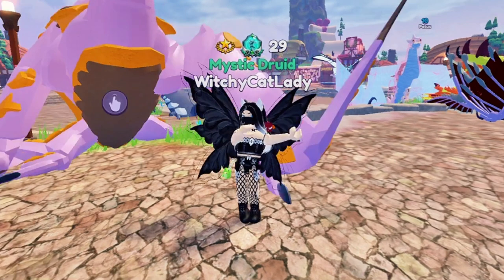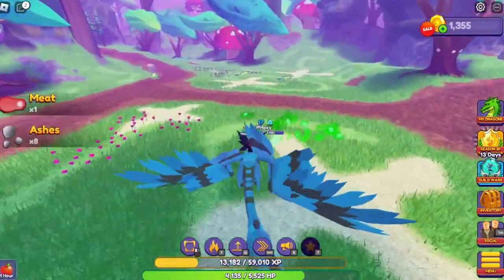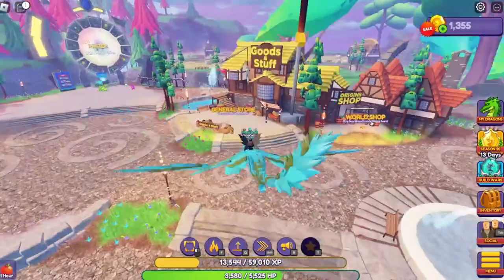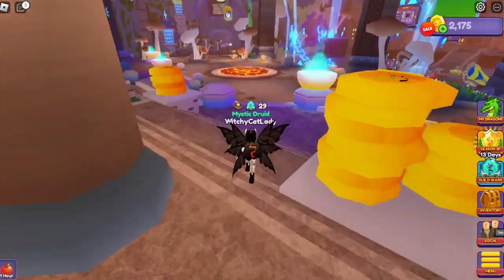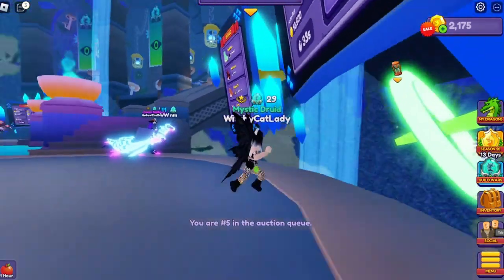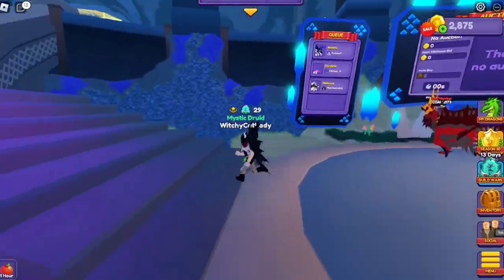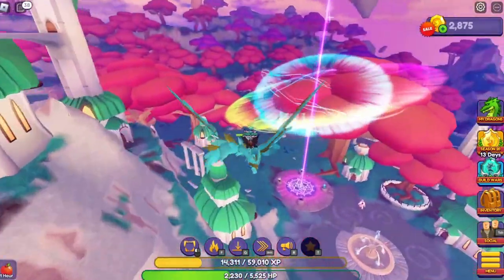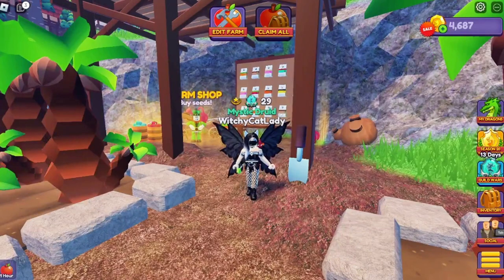How to Earn Coins in Dragon Adventures on Roblox!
Dragon Adventures is a game on Roblox by Sonar Studios: @SonarStudiosRoblox .
In this video, we will show you many of the ways to earn coins both fast and over time! There are so many ways, I'm sure there are more than we were able to show! Find what works for you!
See you in game or in another video!

1) Be kind and appropriate to all audiences.
2) No self promotion or spam.
3) No begging.
4) No trading in chat.

Other Socials:
- Roblox: WitchyCatLady (feel free to follow!)
- Roblox Group: WitchyCatPeople Group